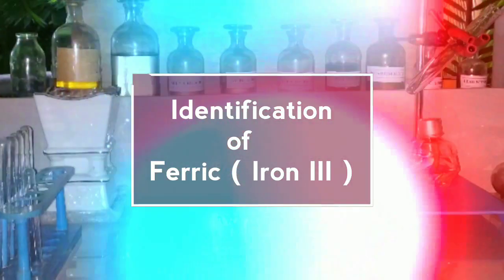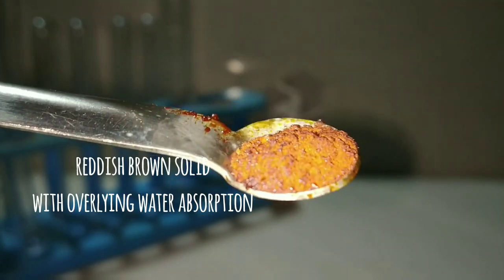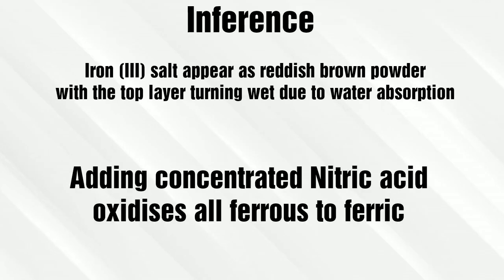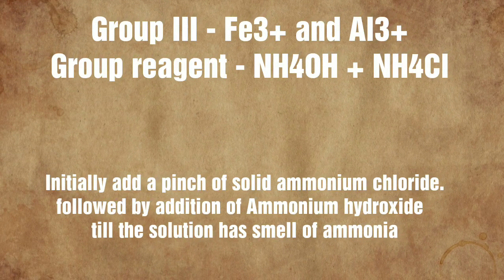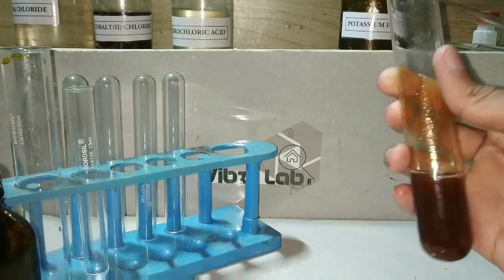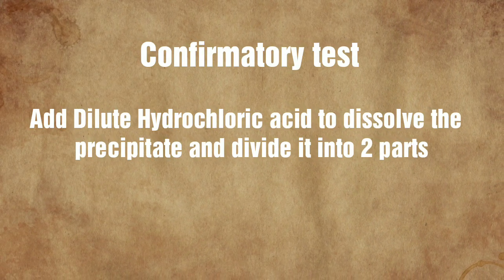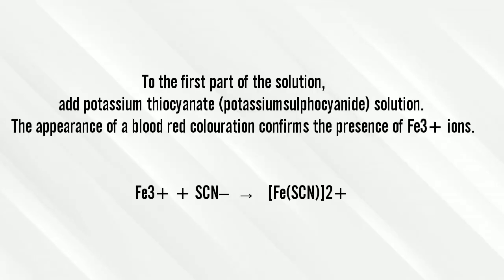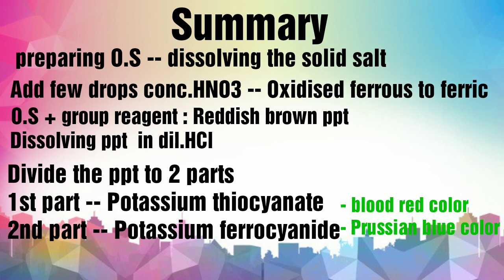Identification of Ferric (Iron III) : Salt Analysis series NCERT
Qualitative analysis of Fe3+ ions

Or

Or

 Vibin Chungath